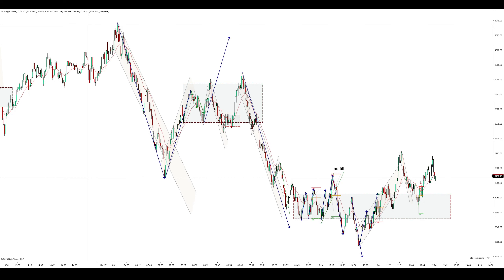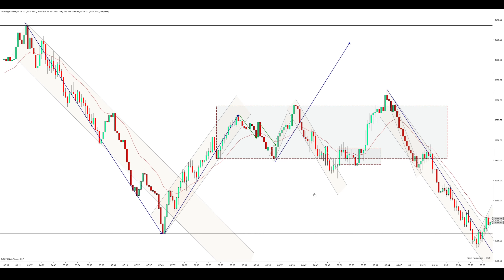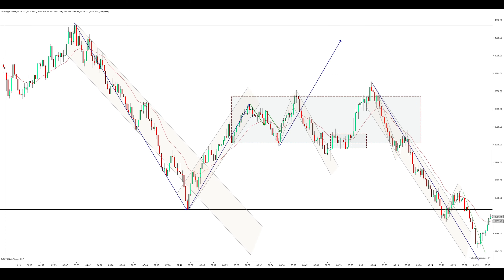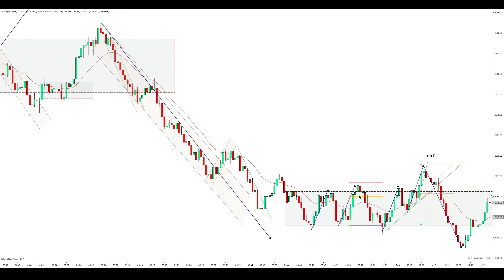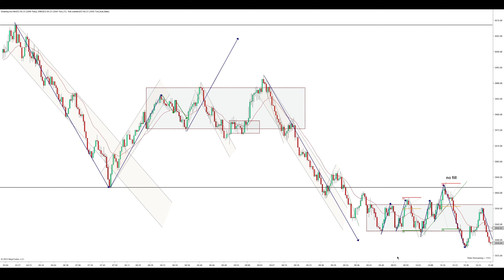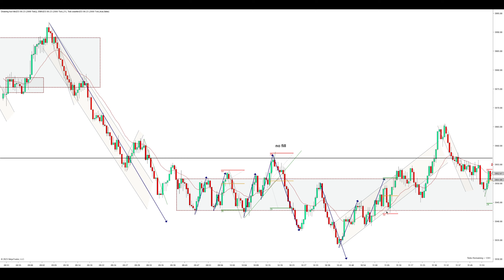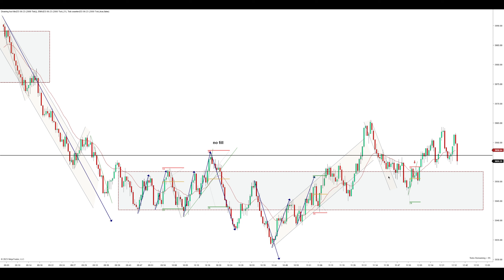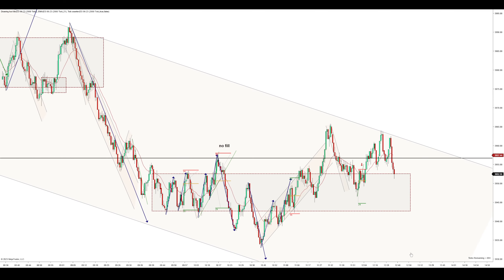ES Futures Day Trading March, 17 | 1:1 and 1:2 RR, Price Action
Price action review of the e mini s&p500 futures on a 2000 tick chart with a 21 EMA

Penguin Trades Price Action Community
Hourly Market Structure Updates for the S&P500 futures (from 8am- 12pm CST)
Access to my Pre Market analysis
Official Penguin Trades Discord Server
8+ hours of video content